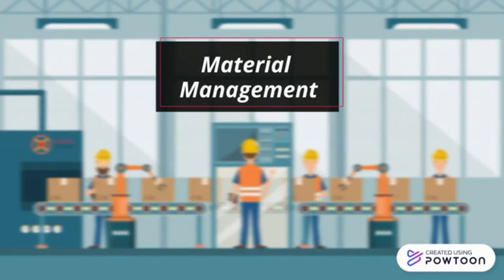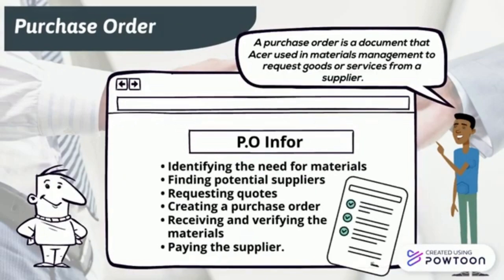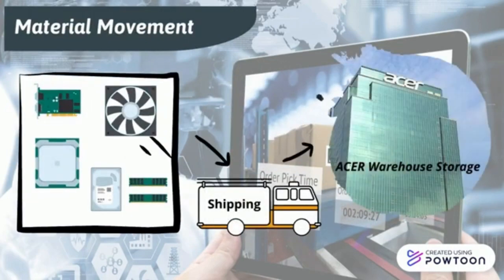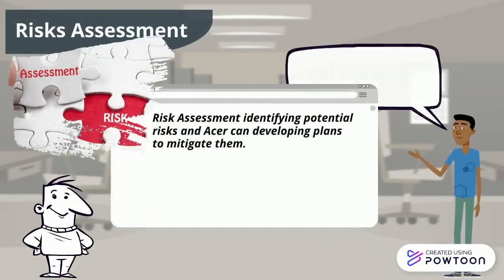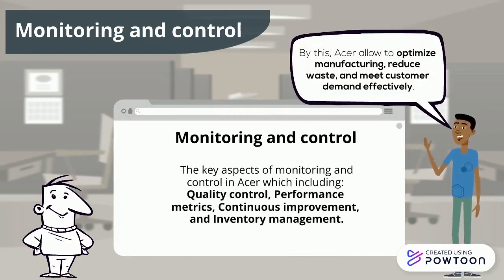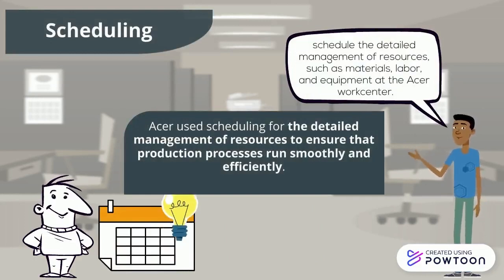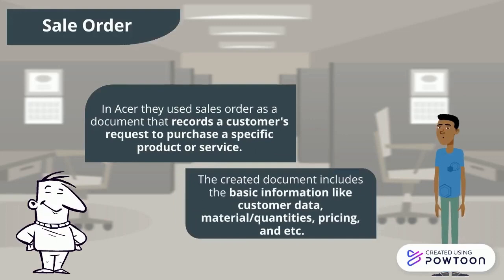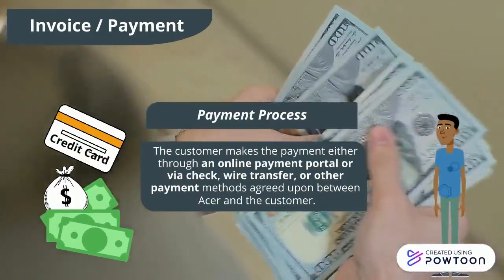ERP Individual Assignment